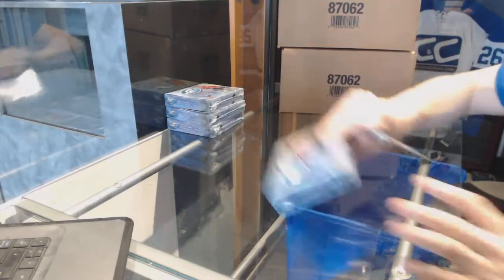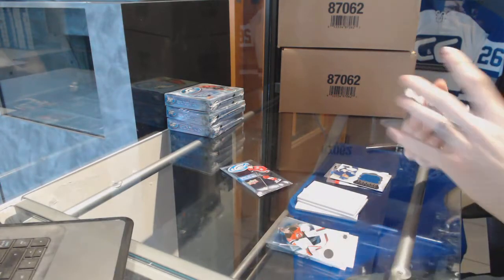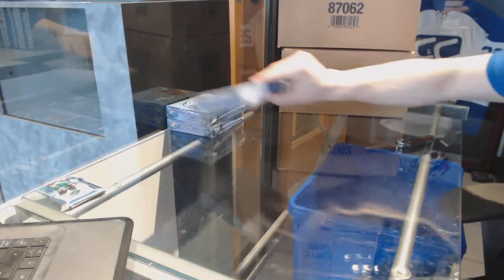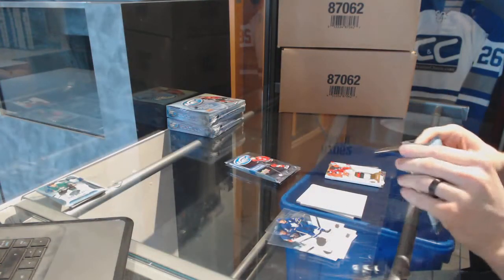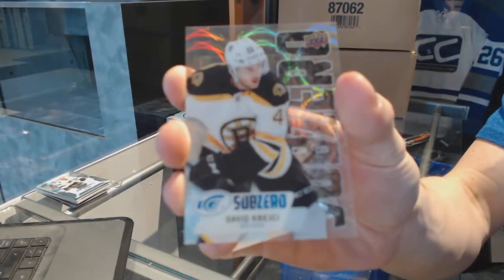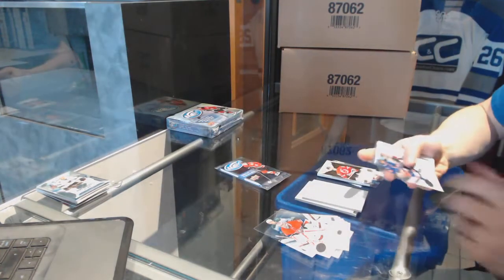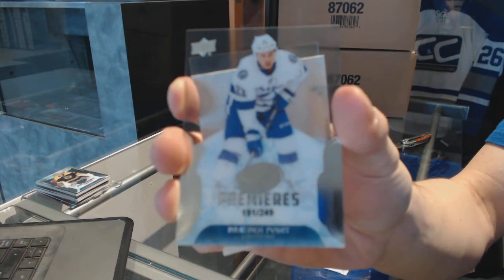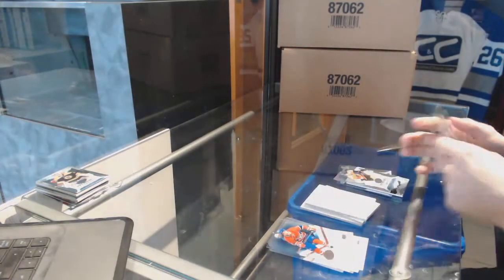TorontoTom's 16-17 Upper Deck ICE Hockey 4 Box Break